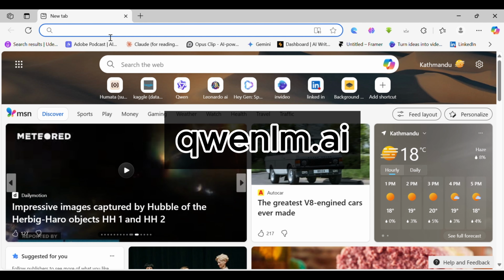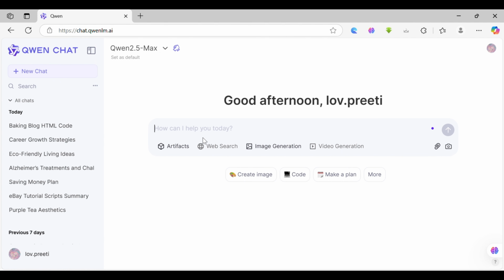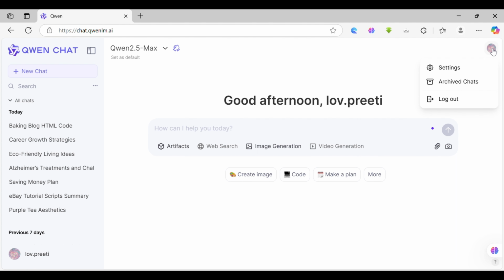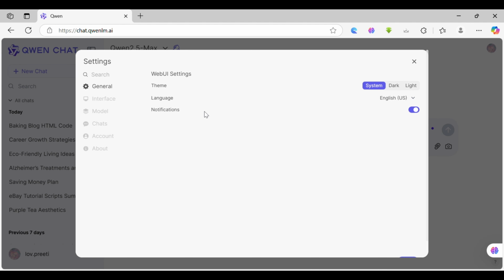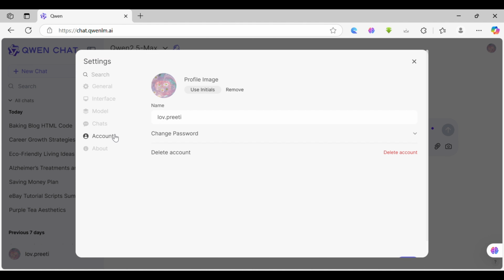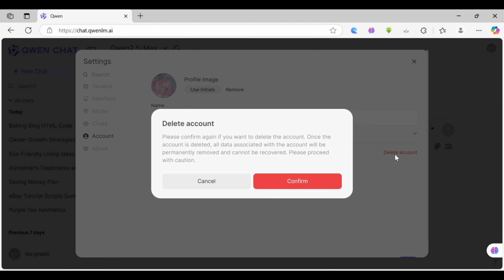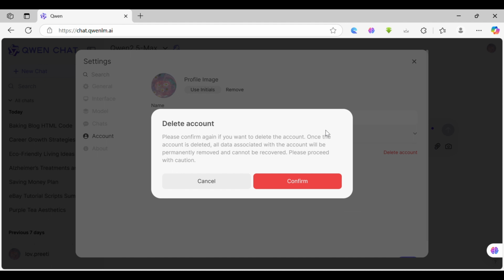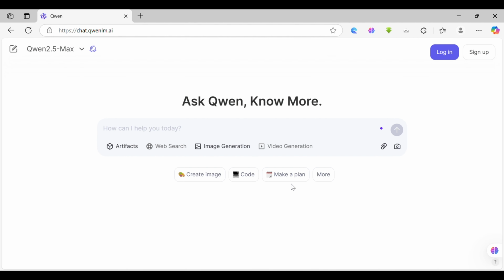How to Delete Qwenlm.Ai Account 2025?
Looking to delete your Qwenlm.ai account? 🗑️ Follow this simple step-by-step guide to permanently remove your account and erase all your data from the platform. Make sure to back up any important information before proceeding.